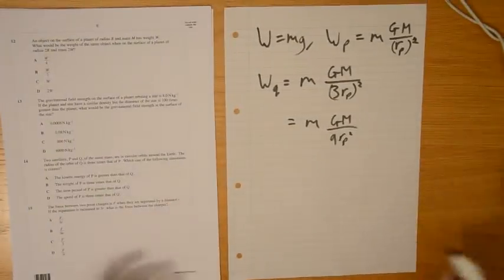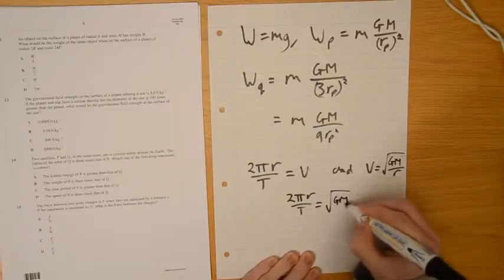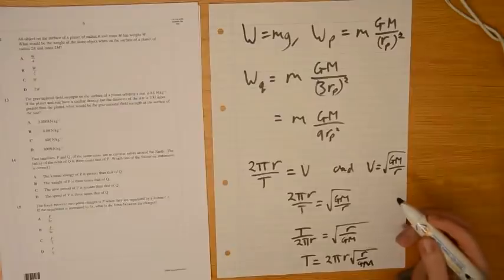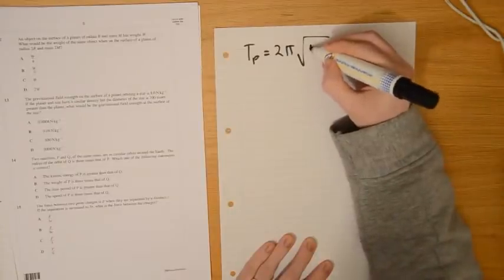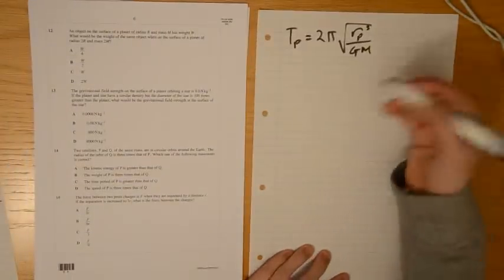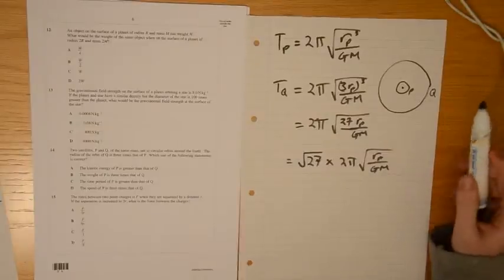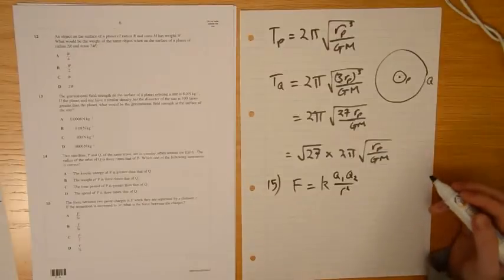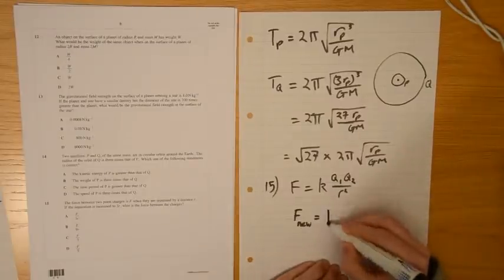June 2012 Unit 4A Walkthrough: Part 5c (Q14 ctd - 15)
Questions 14 (last part) and 15 on the exam paper - explained and worked through.